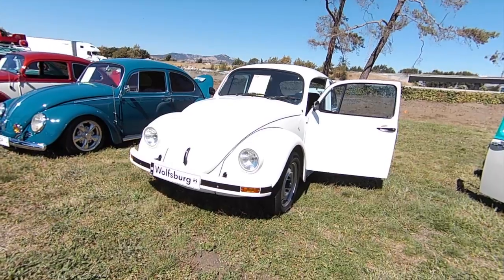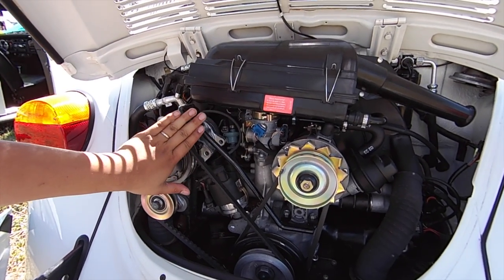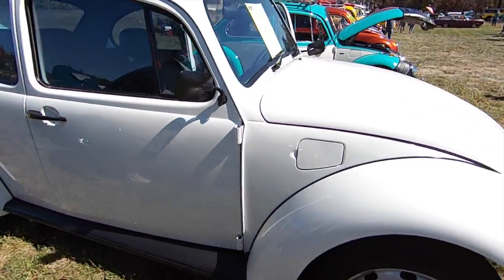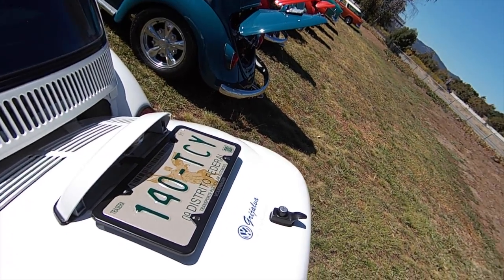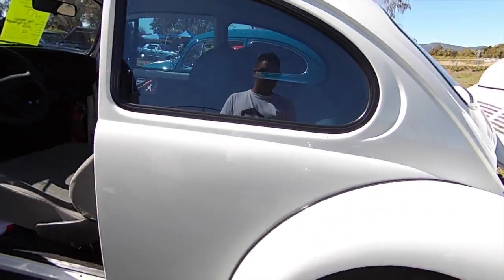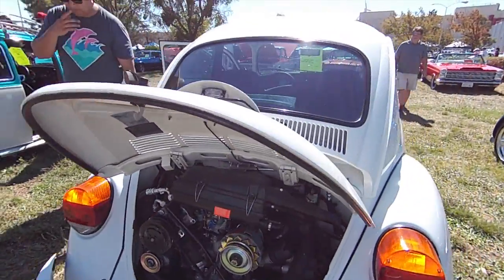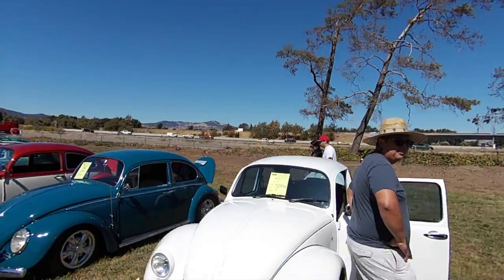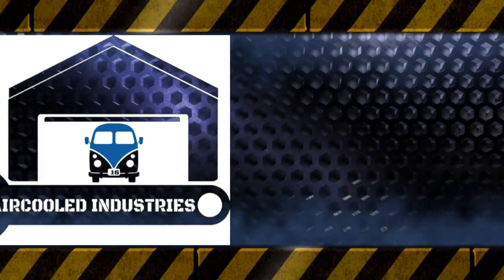Is That A 2003 Mexican Volkswagen Bug?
Here we have a very rare Mexican bug, the last year of production 2003 in Mexico. We know they are all over Mexico and many parts of Central and South America. To find one here in the states is a really nice treat, enjoy!